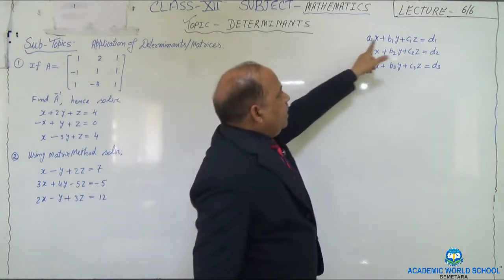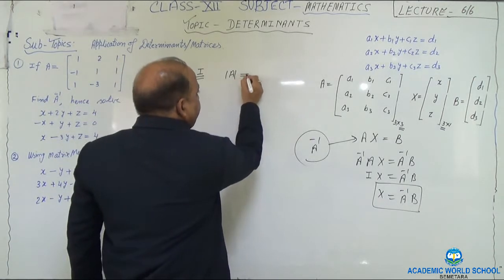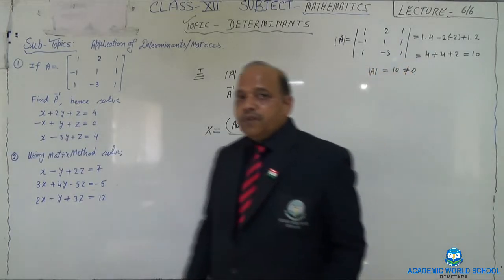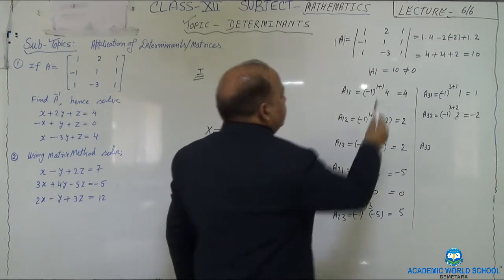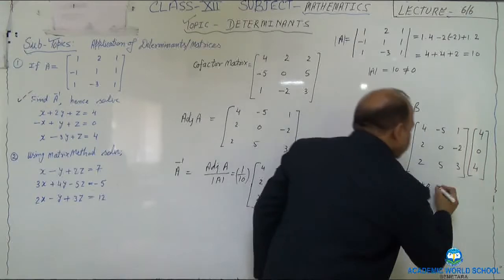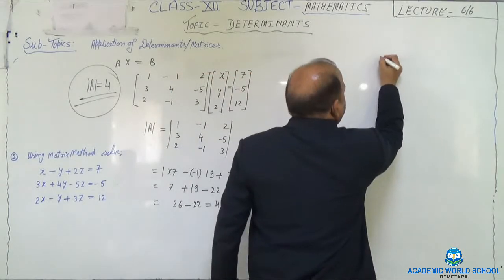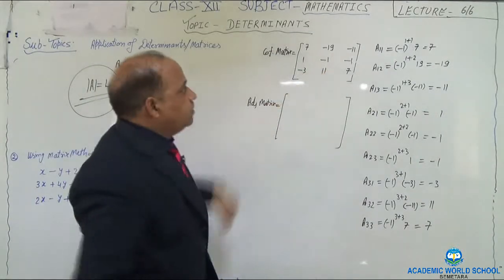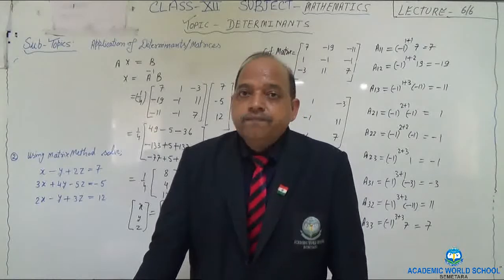CLASS XII-MATHEMATICS; Determinants-06/06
Video lecture delivered by Dr S.K. Tiwari (VP) for grade 12th PCM students.
Topic Name: Determinants-06/06